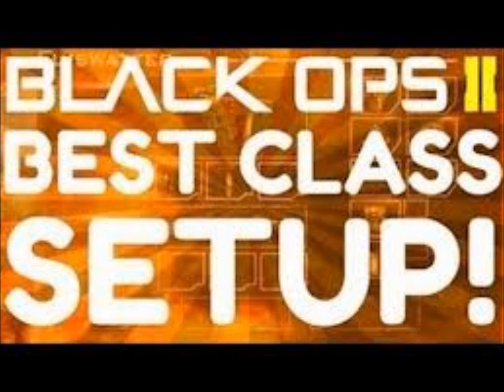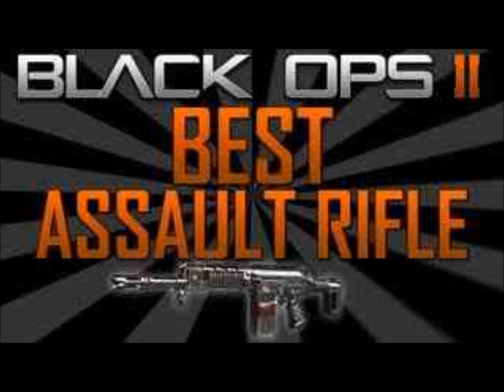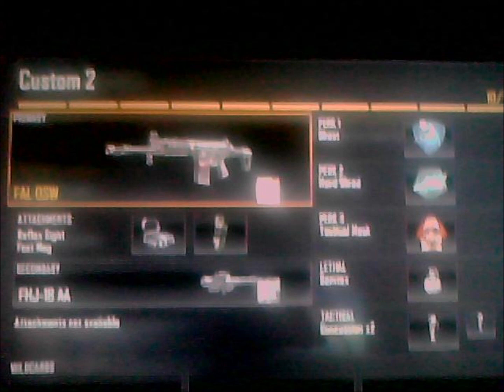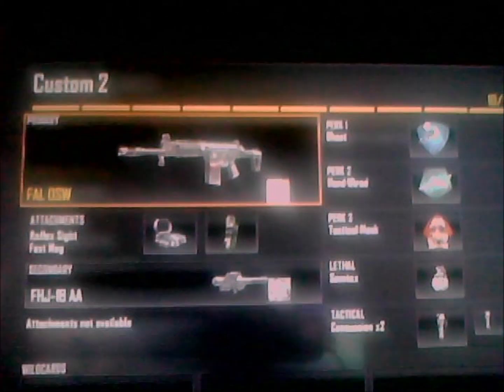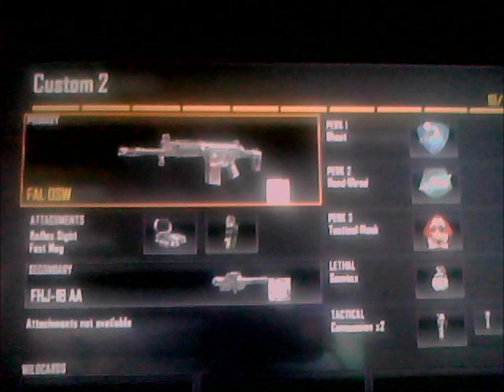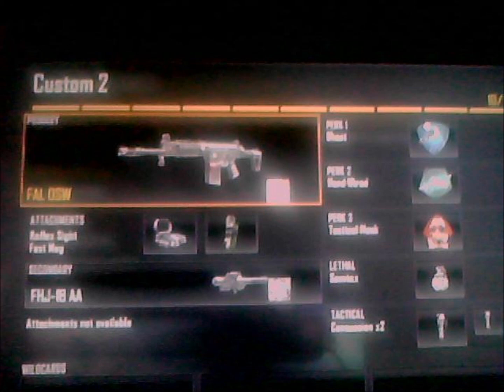Best Assault rifle class for Black ops 2 (FAL OSW!!)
My class:
Assault rifle: FAL OSW
Attachments: Reflex site and fast mag.
Perks: Ghost or blind eye.Col bloded. Tactical mask,
Lethal : Semtex or sometimes frag.
Tactical: Mostly Shocks, but sometimes concussions.
score streaks: uav, care package, and lighting strike